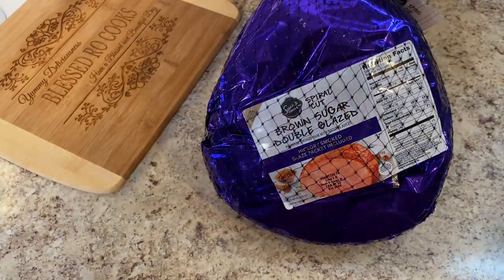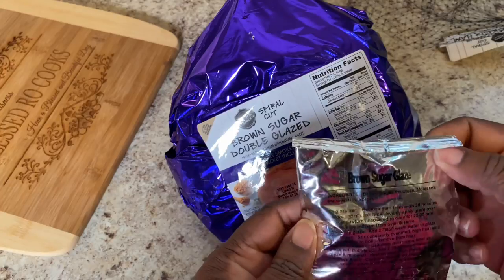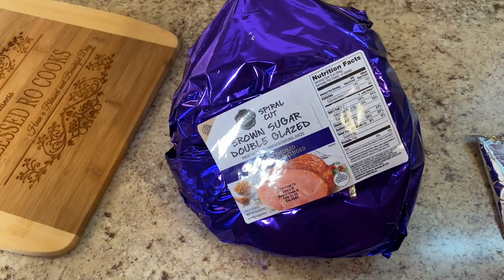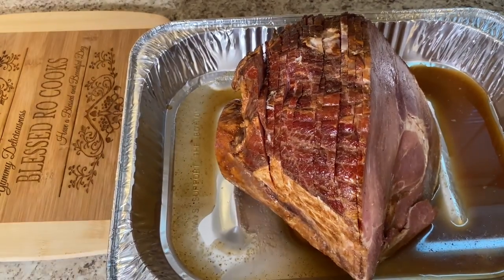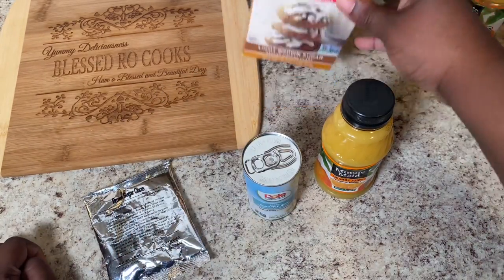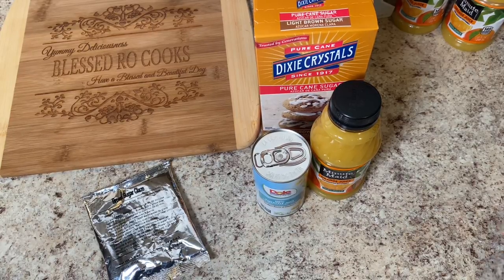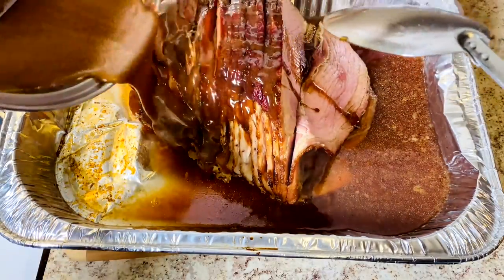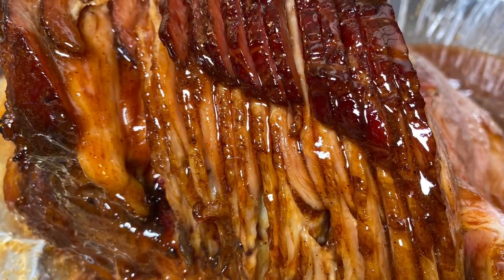Brown Sugar Glazed Ham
Today I am making brown sugar glazed ham. This ham was so good. My family really loves it.

# BlessedRo

1 ten pound ham
Ham Glaze packet
1 cup of Brown Sugar
1/2 cup of oj
1/2 cup of pineapple juice

Bake ham at 325°F for 10 minutes per pound. Cover with aluminum for for the first part of the baking. Add your glaze and leave uncovered while the ham bakes for an additional 10 minutes on 350°F￼ .
Ham Needs to reach an internal temperature of 140° before it Should be consumed￼

Facebook- Blessed Ro Cooks

These other channels have baked ham recipes